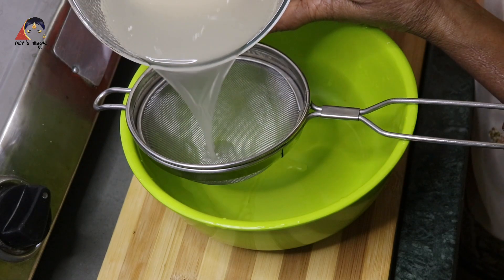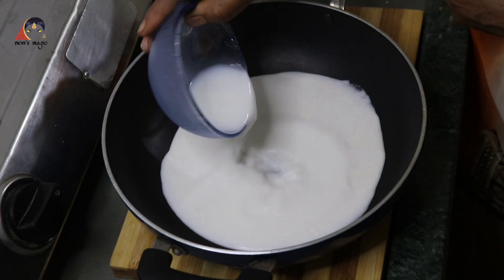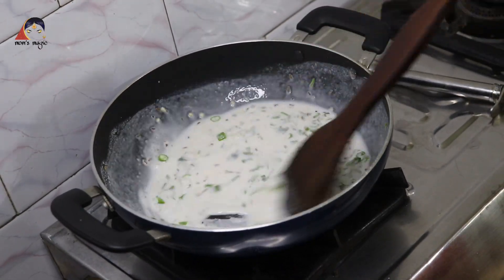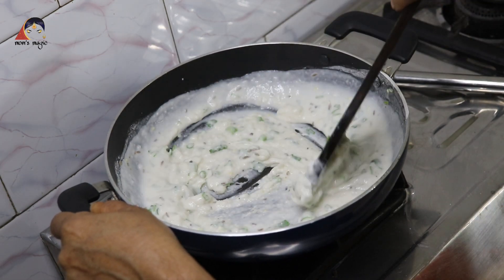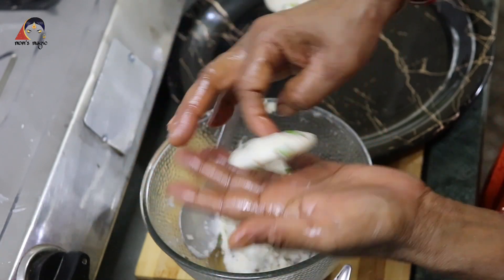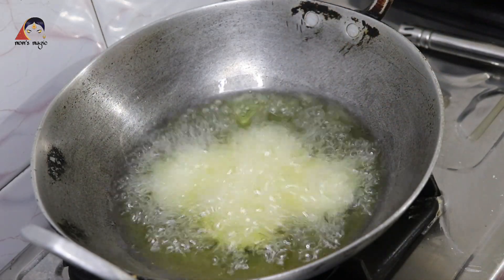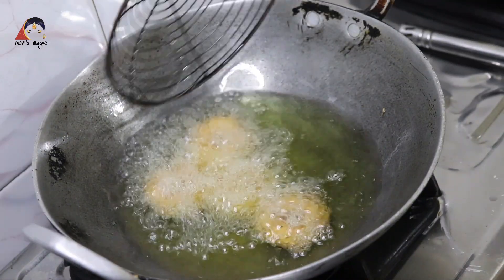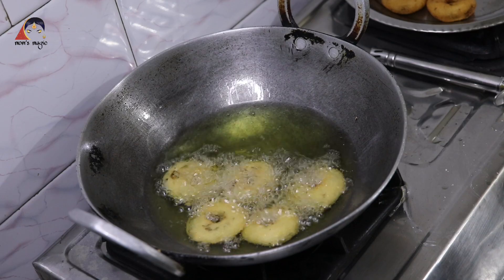चटपटा व्रत वाला नाश्ता || upvas ka nashta || sawan best fariyal || sawan recipe